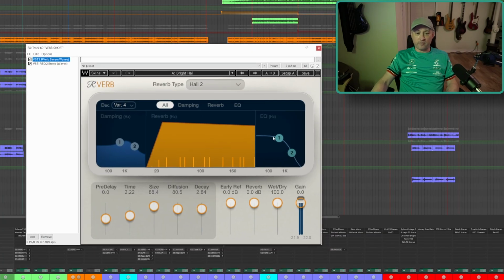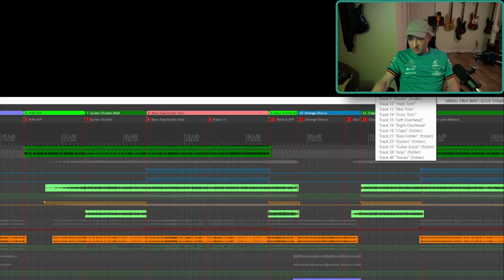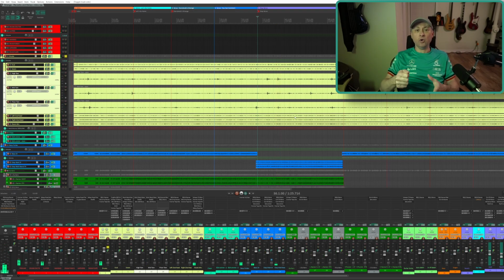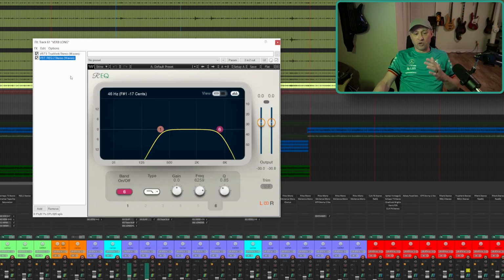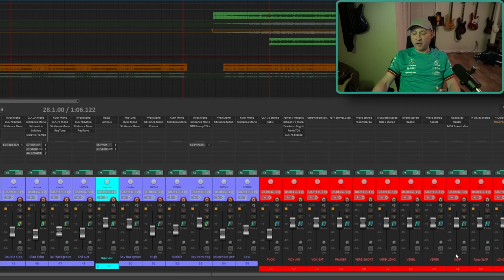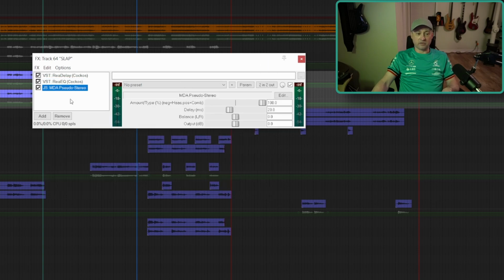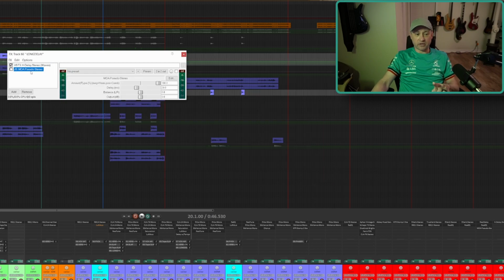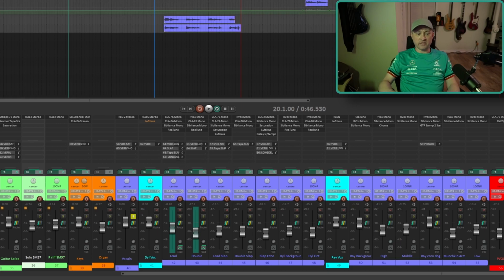Mixing Stuff: How I Use Reverbs and Delays in REAPER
In this video I show my go to plugins for Reverb and Delay and how I use them in a mix.

Waves plugins used in this video:
RVerb
Renaissance Equalizer (REQ)
TrueVerb
H-Delay

REAPER stock plugins used:
ReaDelay
ReaEQ
JS: MDA Pseudo-Stereo